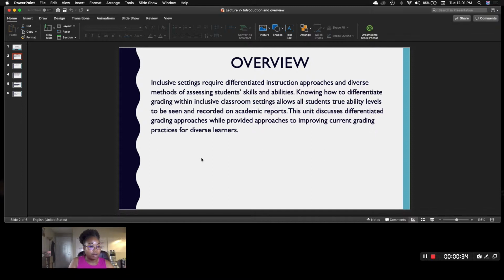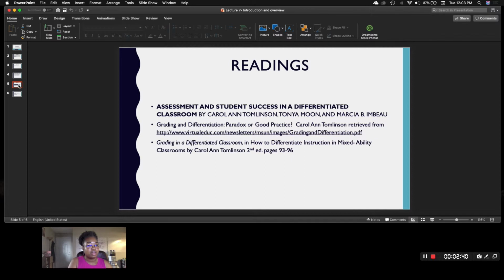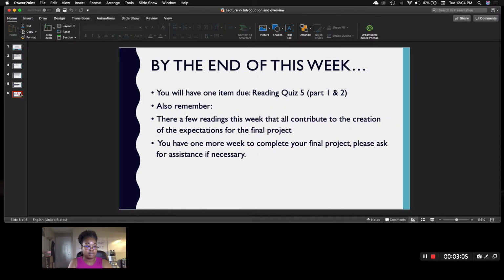Lecture 7 Introduction and Overview